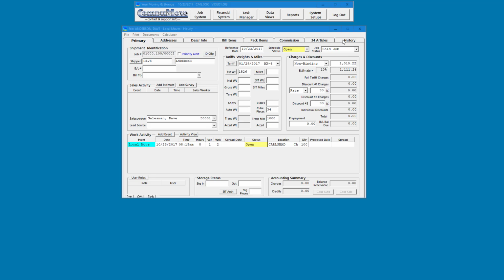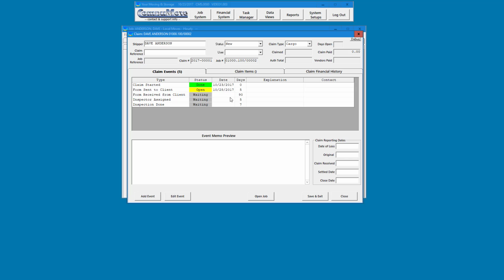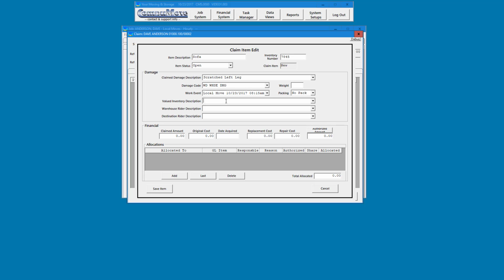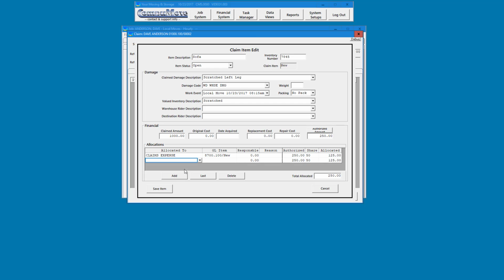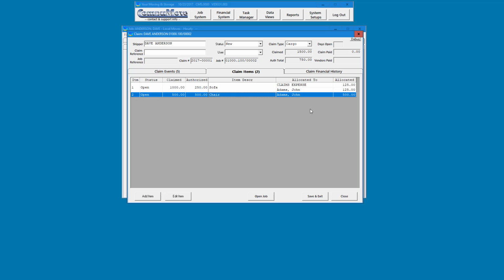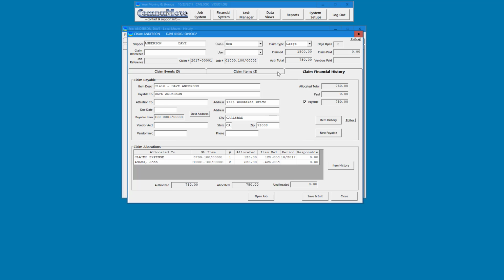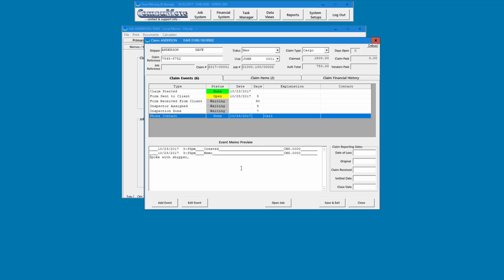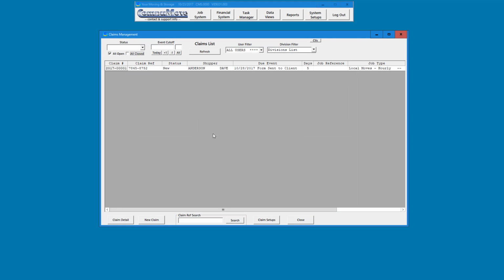Claims Management - CM Version 7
A brief look at CompuMove's fully integrated Claims Management system, including claim lifecycle management, claim damage reporting, and cost allocation.